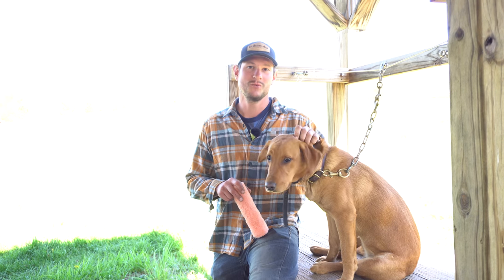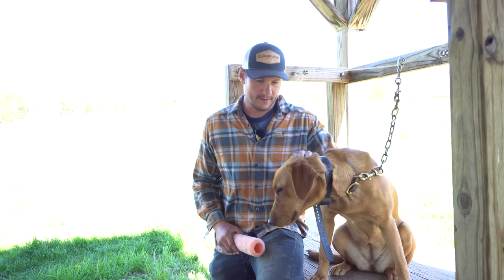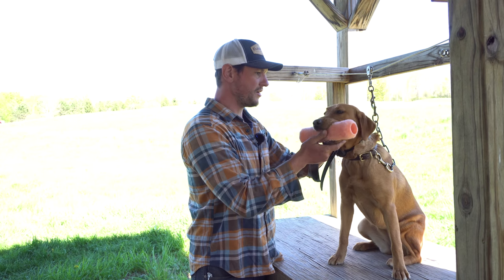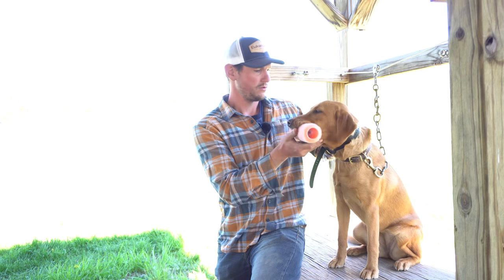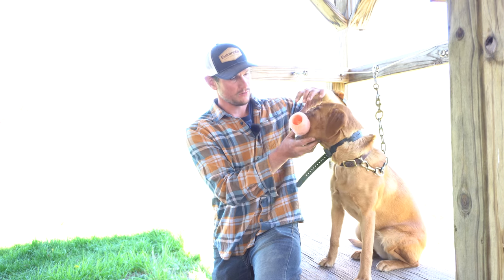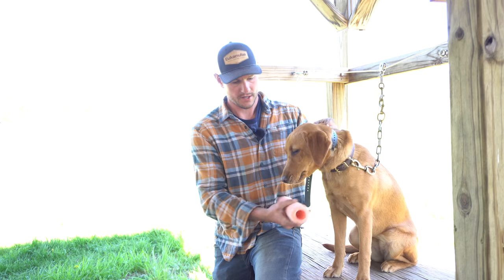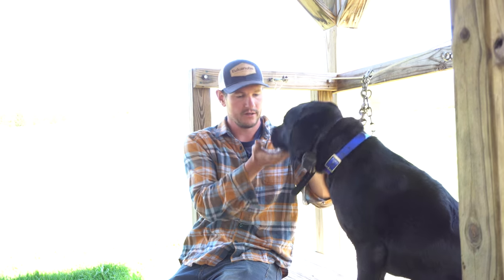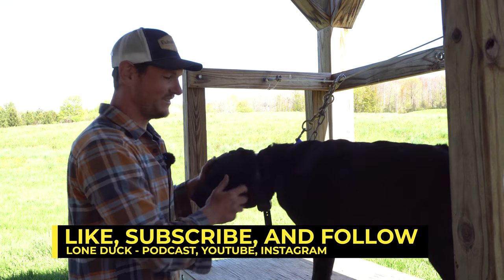Intro to Hold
Welcome to Lone Duck Outfitters and Kennels! In this video we talk about teaching your dog to hold onto items. We begin using an unused paint roller so the dog can easily grip it and it's easy for us to hold, too. Plus, it's cheap and something anyone can get their hands on.

How do you teach your dog to hold?